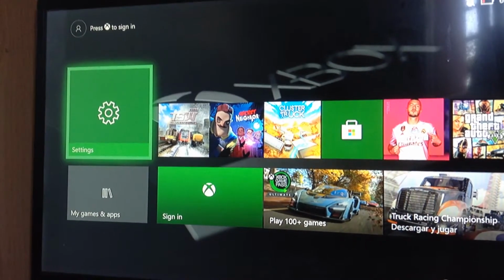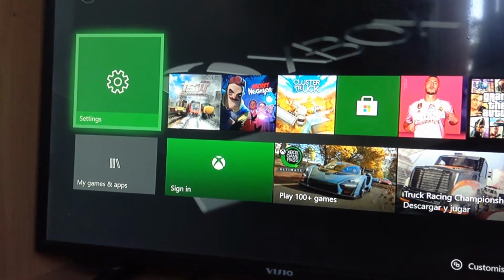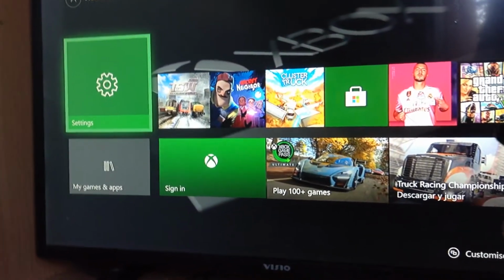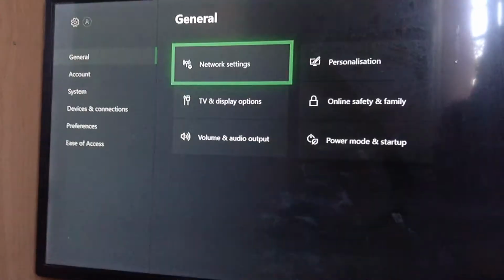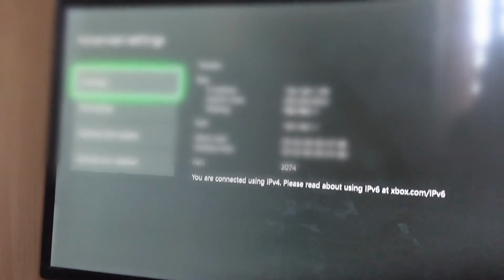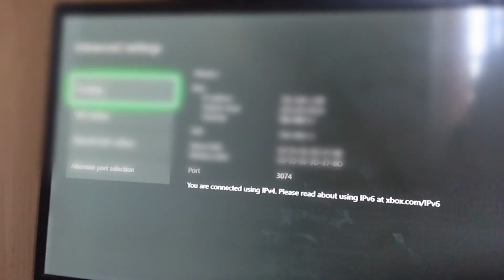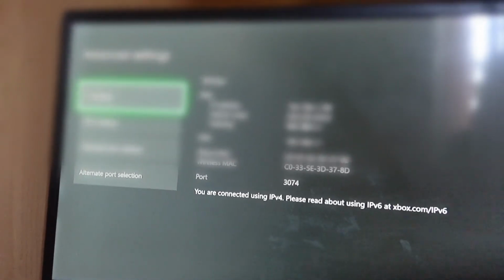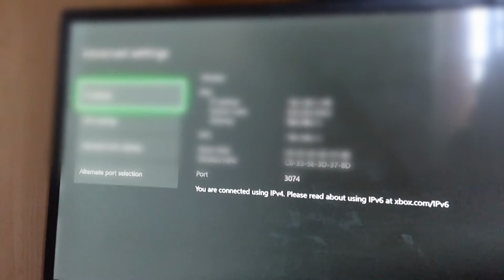how to Find Xbox One IP Address (EASY WAY)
how to Find Xbox One IP Address
IP Address
Xbox one
Xbox one address
where can i find my IP address
How to Find my IP Address on Xbox one